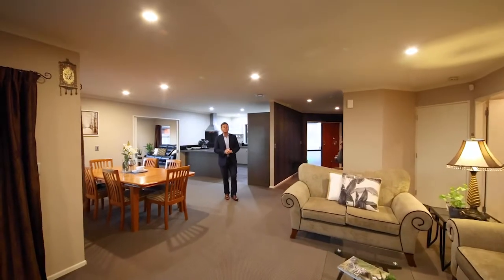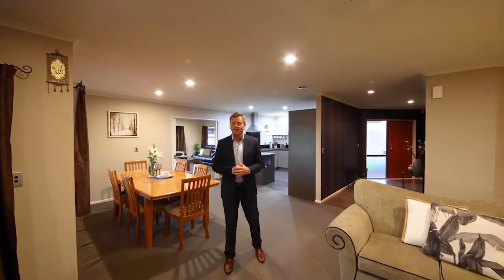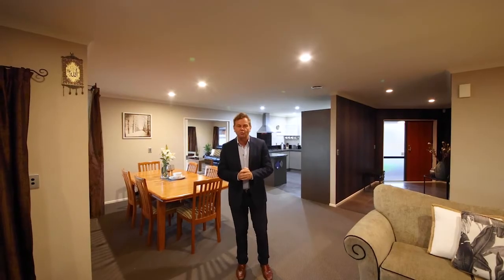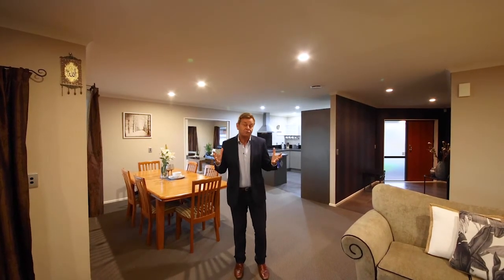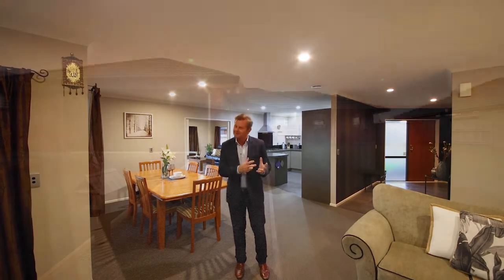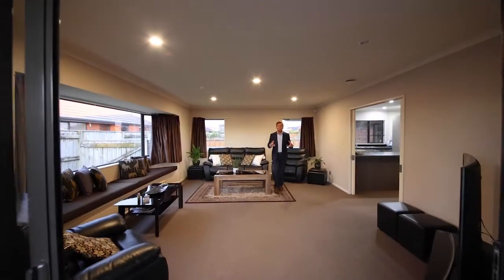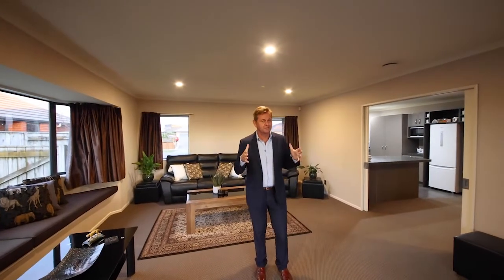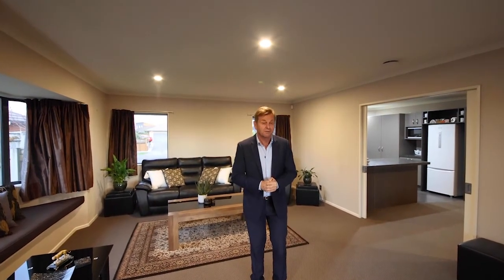39 Rosalie Terrace, Kelvin Grove, Palmerston North City, Manawatu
Traditional Brick Home in Neighbourly Community
This is a spacious 252 sq m (more or less) four-bedroom brick home designed to celebrate traditional quality building, privacy, and sun, all on an easy-care 726 sq m (more or less) section. Impressive spacious open plan living and a generous separate lounge to a north-facing outdoor entertaining deck will capture your appeal to cater for today's modern lifestyles. View a superior one level home that will appeal to families or couples who seek the traditional low maintenance brick cladding versus the plaster claddings of the past, situated in a neighbourly community for all ages. Your lifestyle will benefit in this location with easy access to the popular Countdown supermarket precinct and the many parks and walking tracks used by the community. A welcoming entry foyer leads to the spacious hub of the home where the family living room, dining and large kitchen work brilliantly together. The separate lounge will accommodate nice big furniture and is the perfect room for movie nights. You will appreciate the bedroom configuration that boasts four generous double bedrooms, the master bedroom with a walk-in wardrobe and ensuite. Design cleverness has eliminated wasted hallway space to maximise and enhance extra space in the living rooms, bedrooms and bathrooms. Add the large double internal access garage and that completes the perfect home and location for the long term.